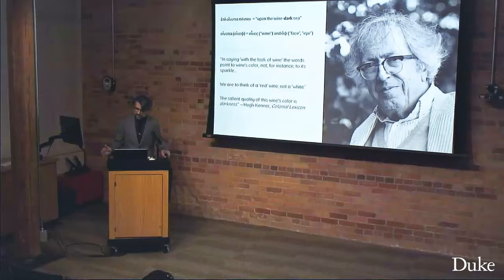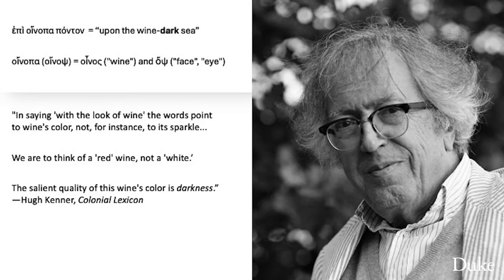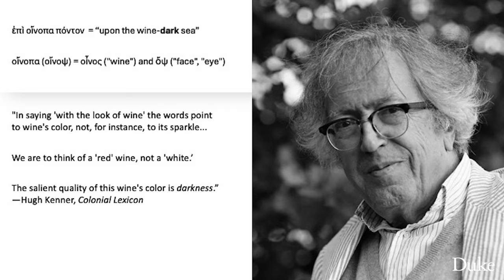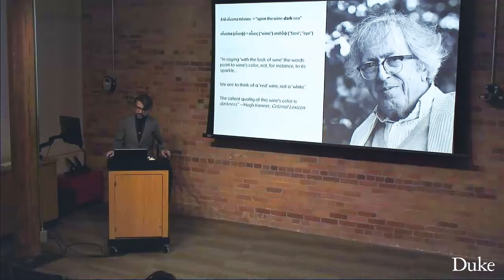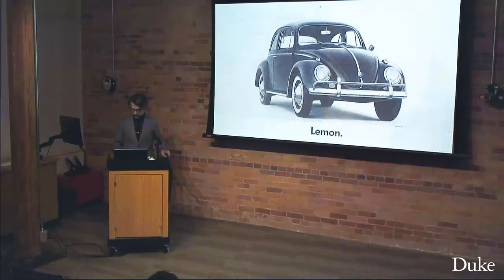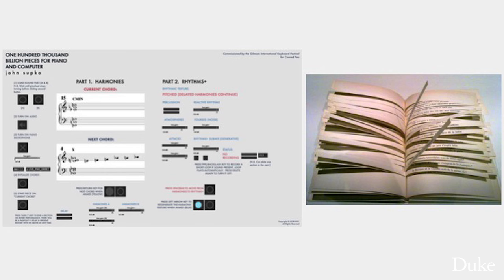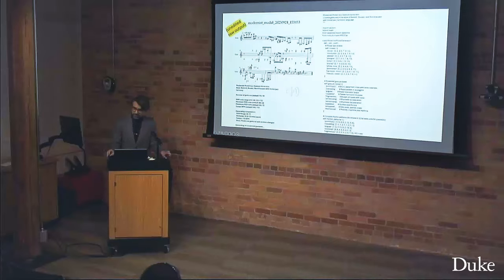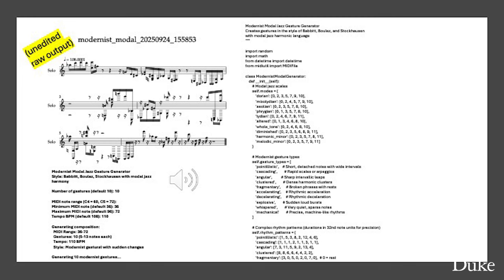tgiFHI | "Maybe Modernism Can Save Us," Composer John Supko on Art and Music Making in the Age of AI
ABOUT TGIFHI: This is a weekly series that gives Duke faculty in the humanities, interpretive social sciences and arts the opportunity to present their current research to their departmental and interdepartmental colleagues, students, and other interlocutors in their fields.

ABOUT THE TALK: Composer John Supko proposes a rediscovery of certain aspects of modernism--its elevation of complexity, ambiguity, contradiction, formal experimentation, and the art-science nexus--as an antidote for a culture increasingly intoxicated by speed, convenience, and quantification. While not caused by AI, this condition is epitomized and exacerbated by AI's widespread, uncritical adoption. The irony is painful: we have never had more powerful, accessible computational tools, yet we use them to litter the internet with forgettable mediocrity. If we want a world in which matter for reading, looking, and listening holds and repays our attention, we will have to consider AI as a tool that only works with extensive--and iterative--human intervention. But this intervention cannot be done at speed; in fact, working with AI's vast capacities for serendipitous connection and discovery should only slow us down further. Drawing on works and ideas from modernist literature, art, and music, Supko shares his own approach to composing music with AI, including software systems he has designed, and how he believes revisiting modernism can guide our use of technology to discover pleasurable difficulty, generative ambiguity, and a way for artmaking and delectation to exist meaningfully in the future.

ABOUT THE SPEAKER: The work of composer John Supko explores intersections: chance and intention; conventional music notation and real-time score generation; sound and spoken text; installation and performance; human and computer creativity. He is a recipient of the Fulbright and Georges Lurcy Fellowships, both for Paris, France, where he studied at the Ecole Normale de Musique. His music has won numerous prizes and grants, been performed across North America, Europe, and Australia, published in collaborative editions with the poet Philippe Denis by Collection Mémoires and by Harpo &, and released on the New Amsterdam and Cotton Goods labels. His 2014 album s_traits (with Bill Seaman) was named in "Best of 2014" recording lists in The NY Times and The Boston Globe. Supko and Seaman's THE_OPER&, an evening-length multimedia opera, was premiered by the Lorelei Ensemble at the Duke University Rubenstein Arts Center in 2018. He is currently Associate Professor of Music with a secondary appointment in Theater Studies at Duke University.